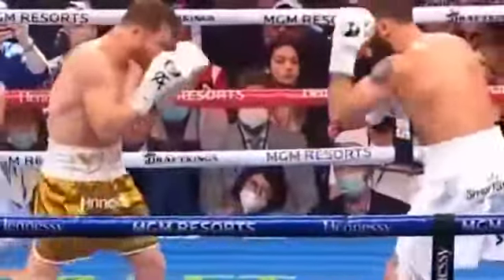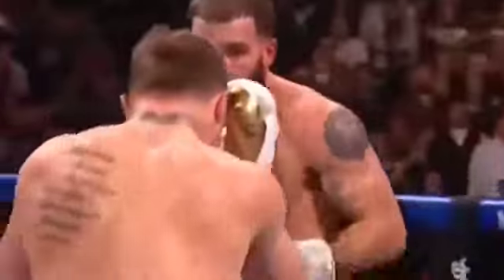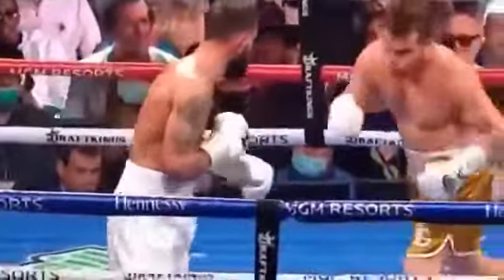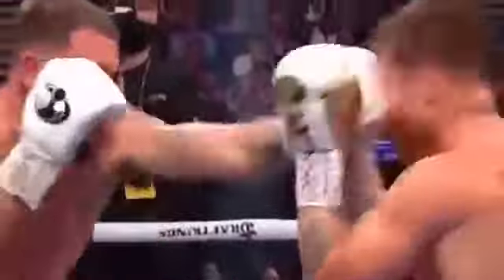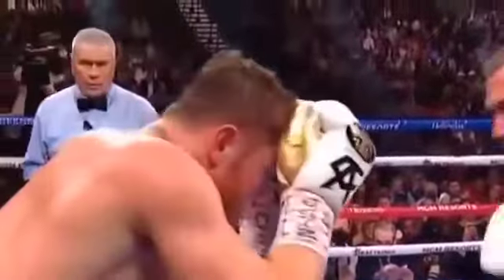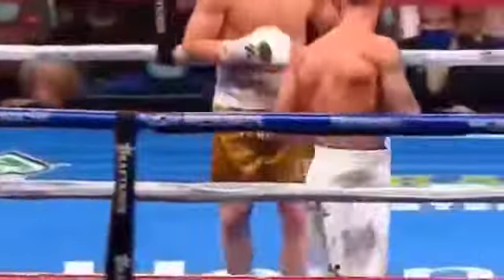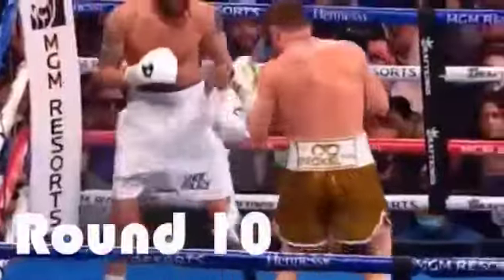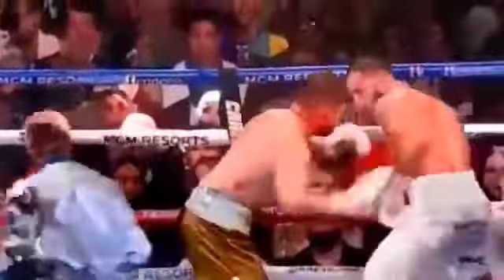CANELO vs PLANT HIGHLIGHTS AND KO....